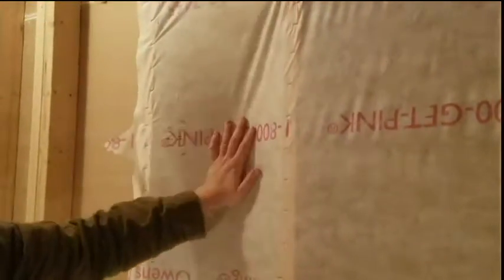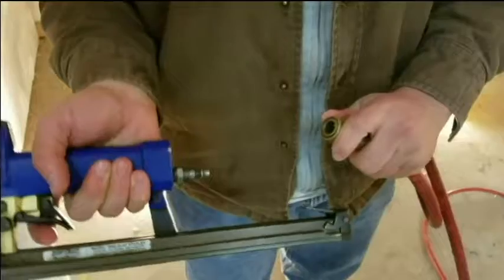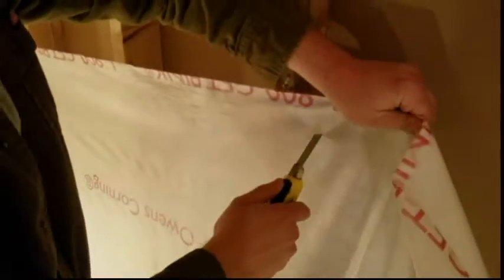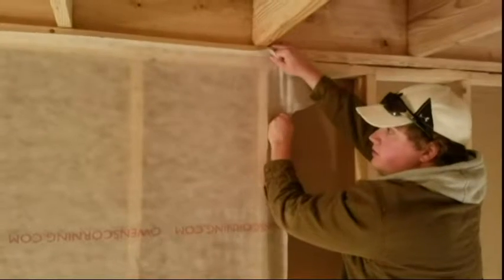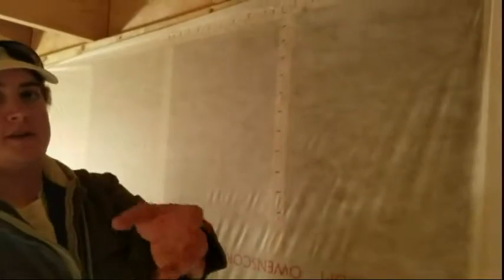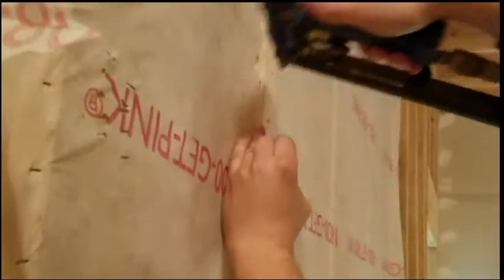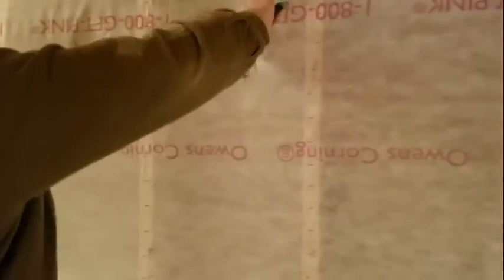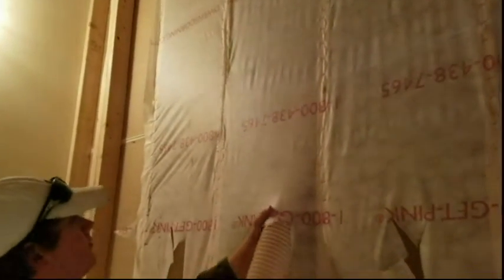Ben Deis - insulation tutorial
Ben Deis 12:30 pm